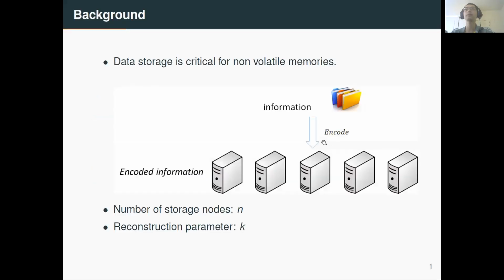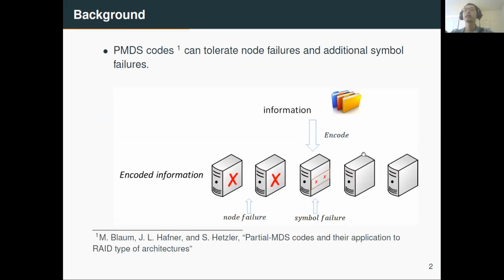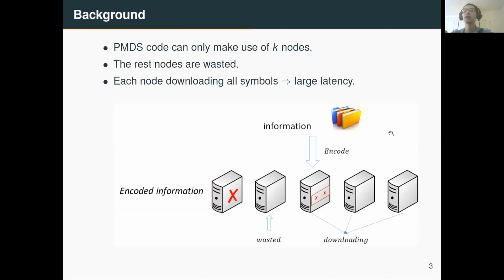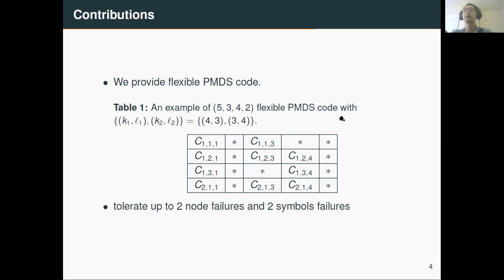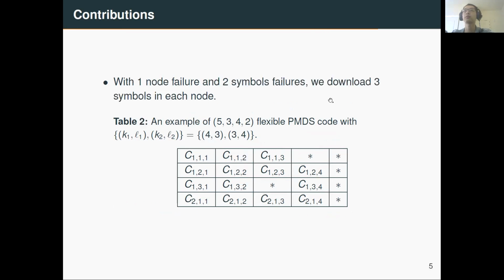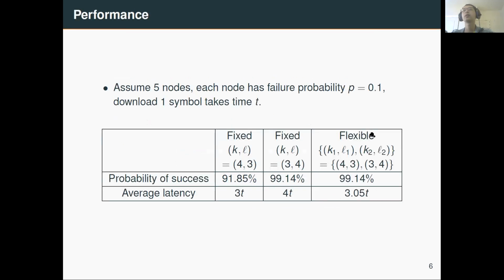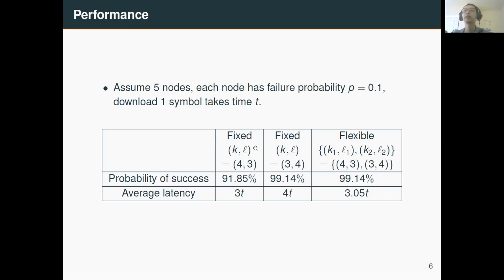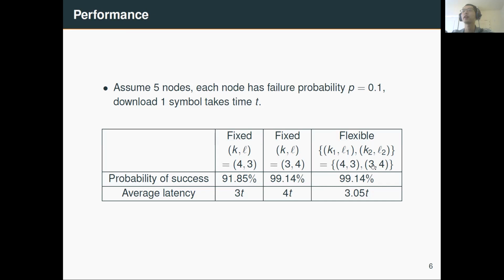brief introduction to flexible PMDS codes